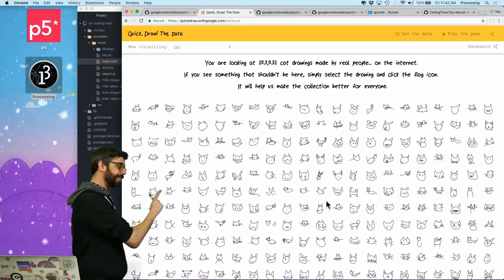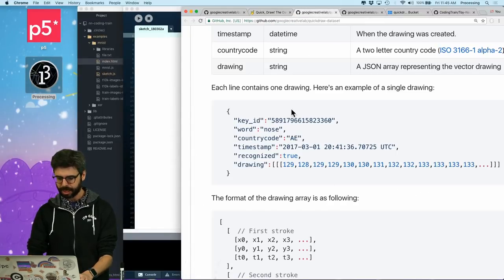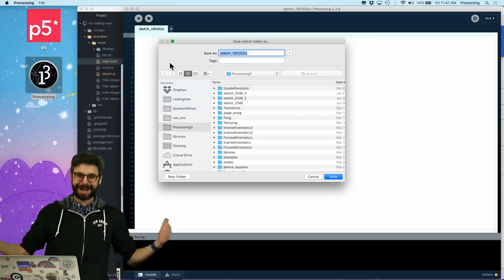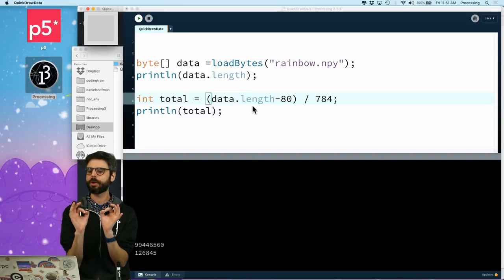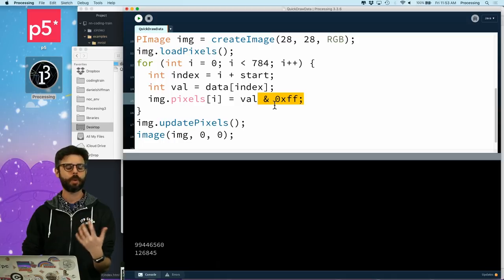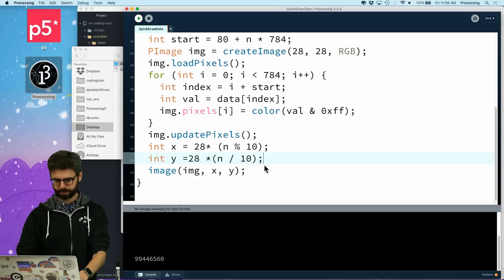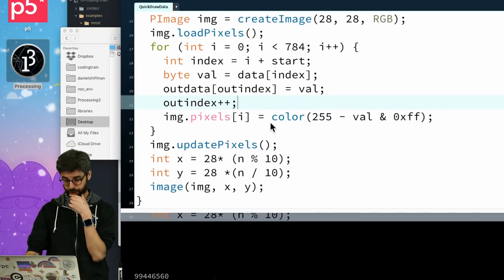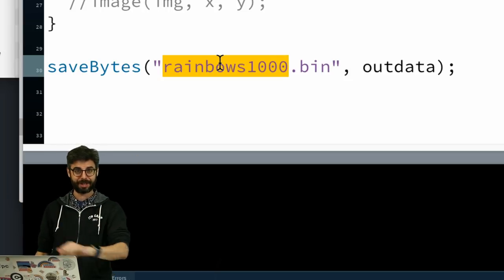5.2: Doodle Classifier: Prepping Data in Processing - Intelligence and Learning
In this "doodle classifier" video, I cover how to parse the Google Quick Draw dataset with Processing and prepare it for use with the JavaScript neural network library.